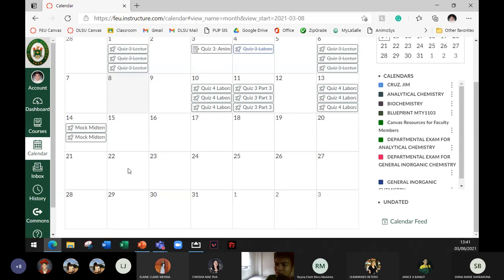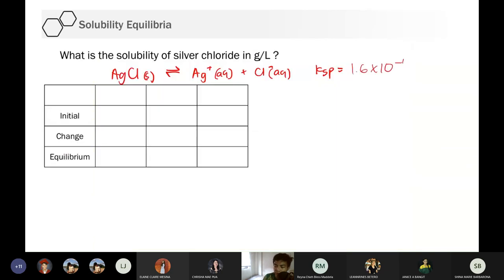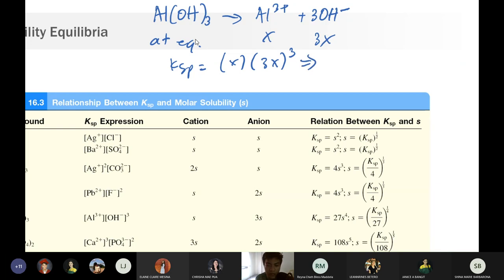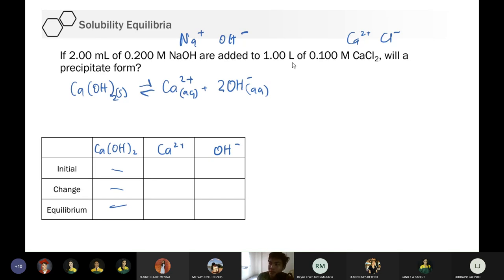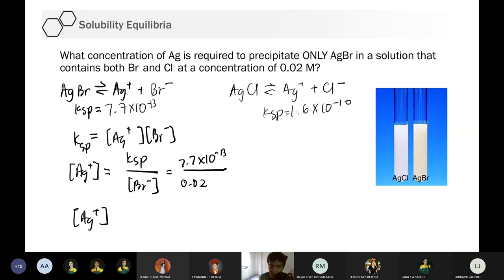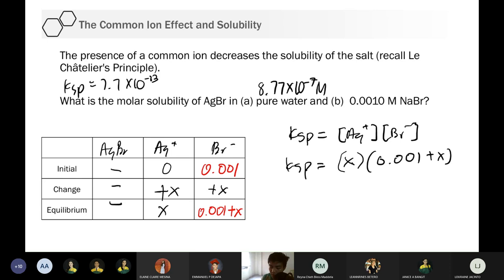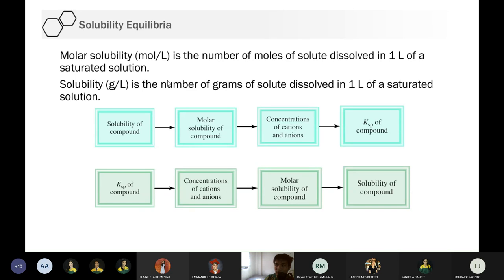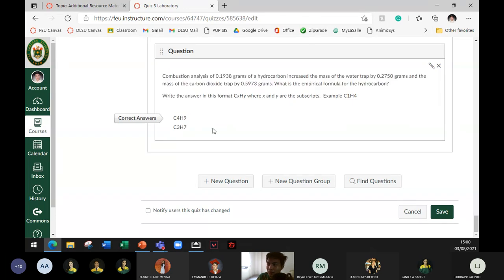MTY1103 Sec 15 Chap 4 Day 3